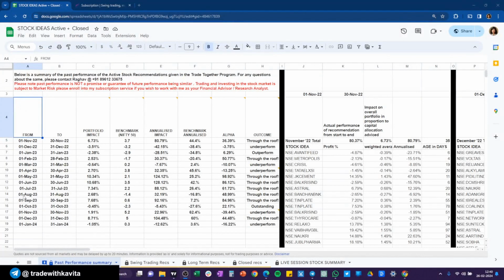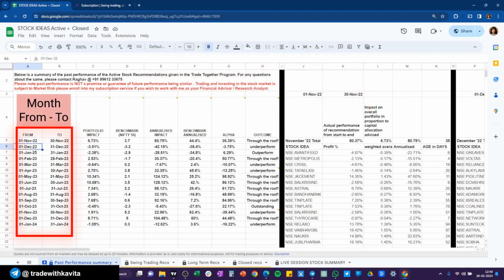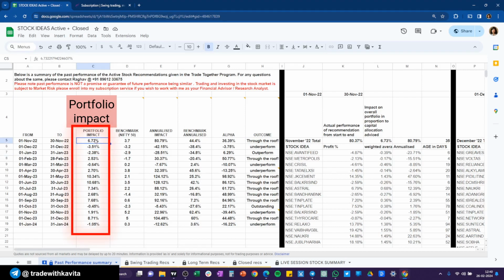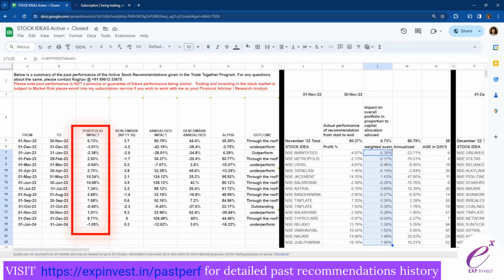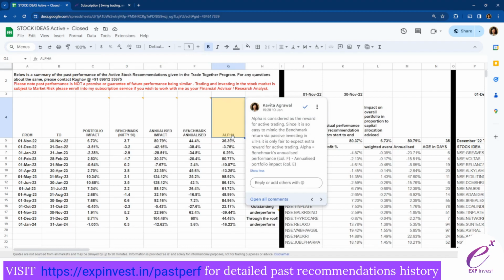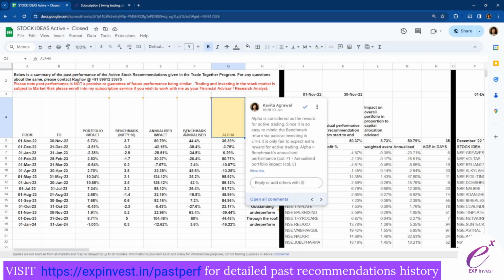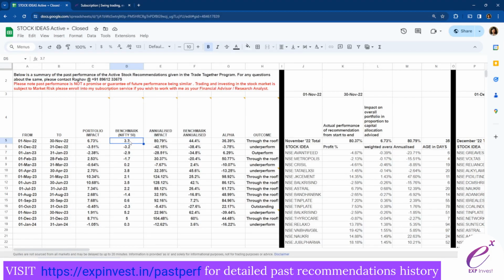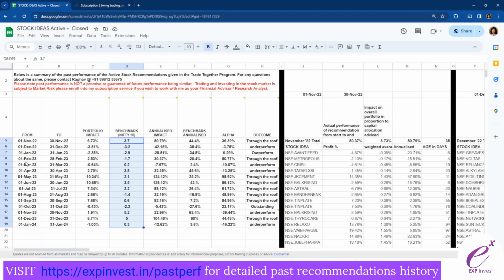Past performance History of Swing Trading service by Kavita Agrawal - Trade Together Program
In this comprehensive video, Kavita Agrawal delves deep into the intricate world of swing trading through her acclaimed Trade Together program. With an emphasis on demystifying performance metrics and strategies, viewers gain valuable insights into maximizing returns and navigating market fluctuations.

Kavita begins by elucidating the significance of understanding past performance metrics, emphasizing their role in evaluating the effectiveness of the Trade Together program. Through meticulous analysis, she breaks down the process of measuring portfolio impact, incorporating factors such as stock recommendations, profit generation, and allocation weightings. Viewers learn how these metrics are crucial for benchmark comparison, particularly against the Nifty 50, providing a tangible gauge of success.

The video further explores the concept of alpha, elucidating its pivotal role as the extra return generated above the benchmark. Kavita highlights the rewards of active trading, underscoring how alpha reflects the program's ability to outperform index funds and meet investor expectations.

Drawing on real-world examples and case studies, Kavita illustrates the practical application of swing trading strategies within the Trade Together program. From identifying lucrative opportunities to managing risk and maximizing profits, viewers gain actionable insights into crafting winning trades.

Throughout the video, Kavita emphasizes the importance of regular performance updates, given the program's average holding period of 27 days. By staying informed and leveraging timely data, investors can adapt their strategies to evolving market conditions and capitalize on emerging trends.

In conclusion, Kavita Agrawal's insightful video offers a comprehensive overview of swing trading within the Trade Together program. With a focus on performance metrics, alpha generation, and practical strategies, viewers are equipped with the knowledge and tools to embark on a successful trading journey. Whether you're a seasoned investor or a novice trader, this video serves as a valuable resource for unlocking the secrets to profitable swing trading.

LIVE webinar every Mon, Wed & Fri @ 5PM IST on ET Markets and YouTube